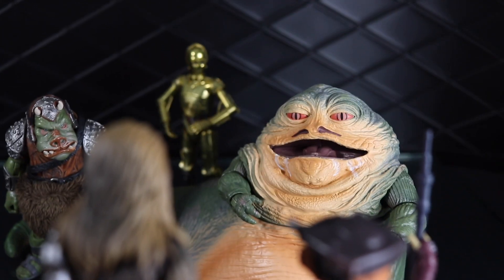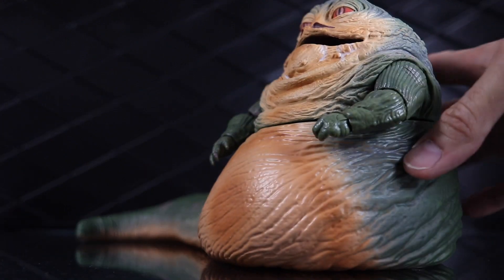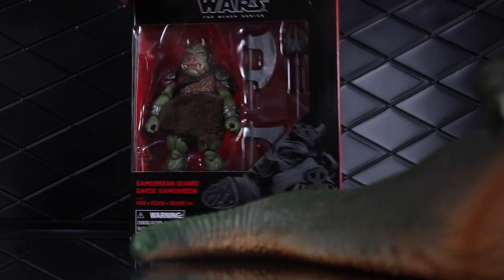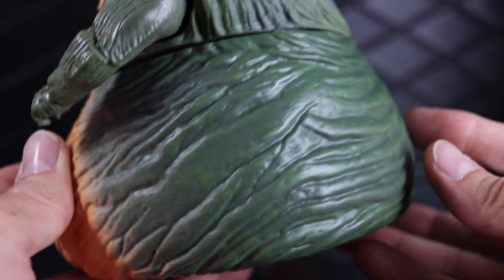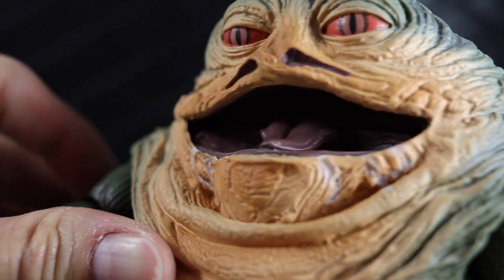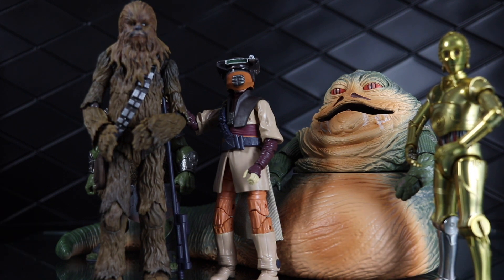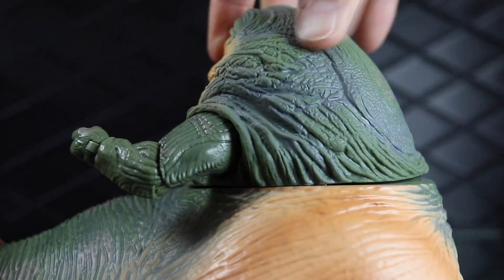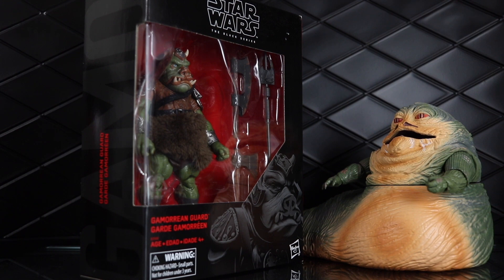The Black Series Jabba the Hutt - DorkLair Review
This is a video review of the Star WarsThe Black Series Jabba the Hutt.